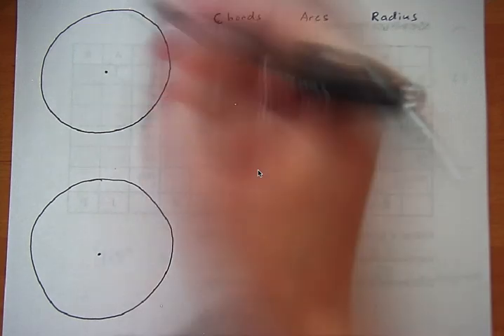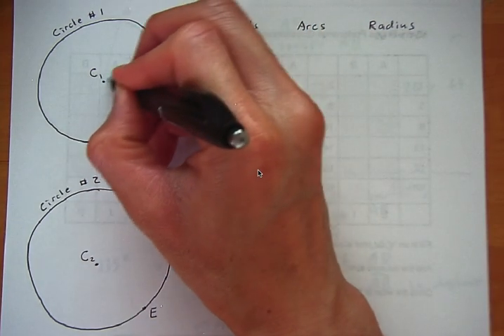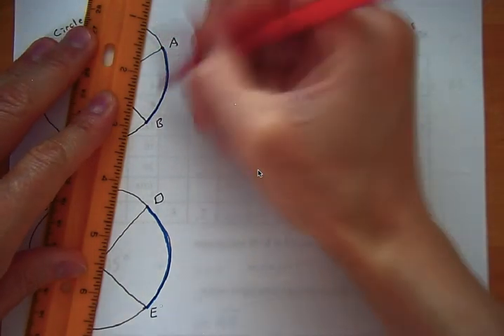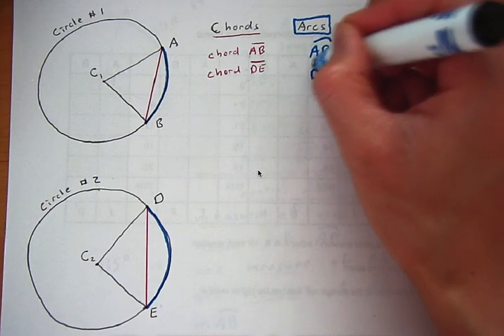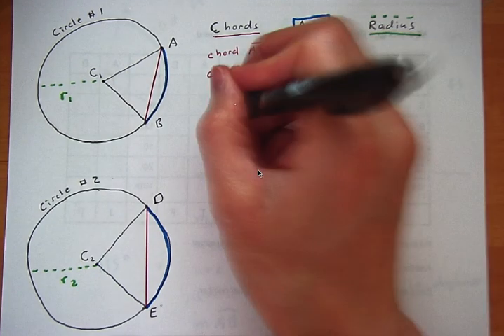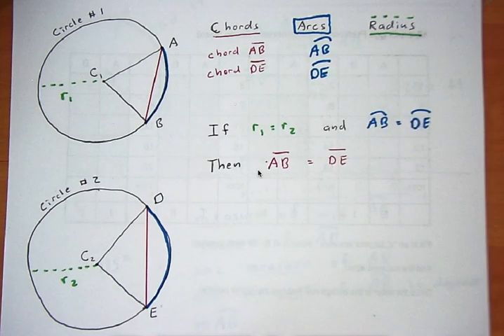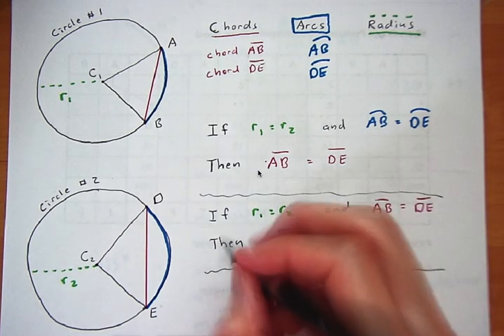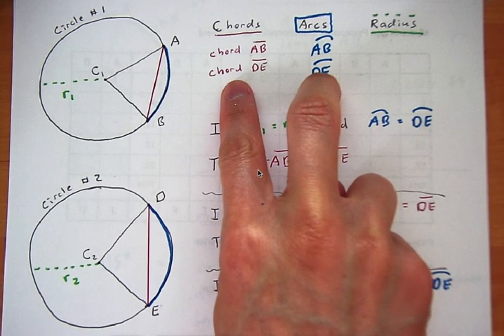Theorem relating a) chords, b) arc lengths, and c) radius